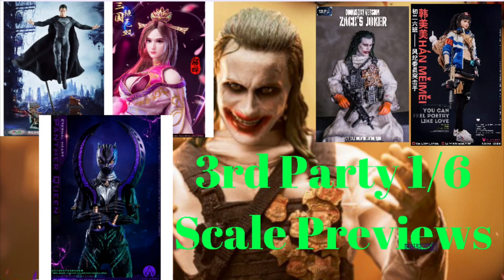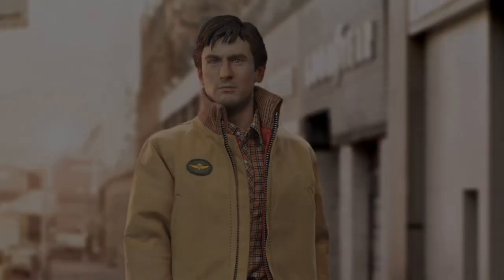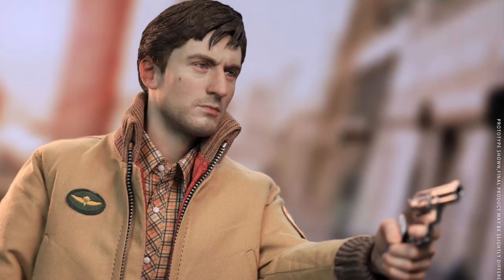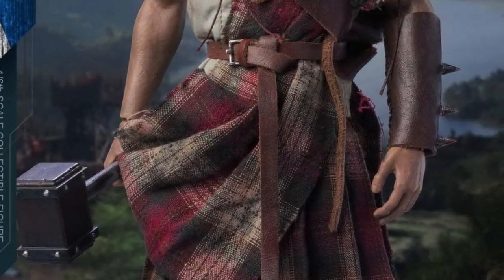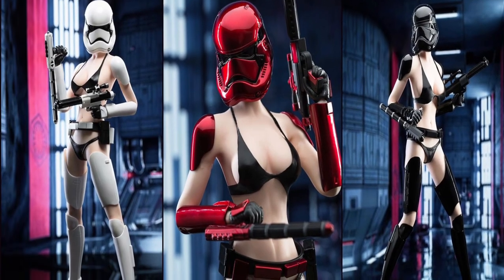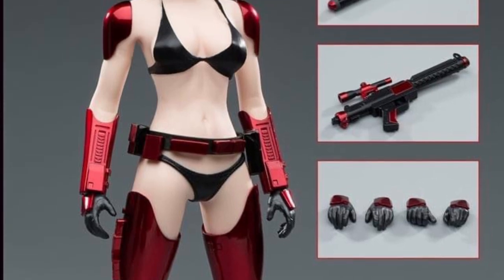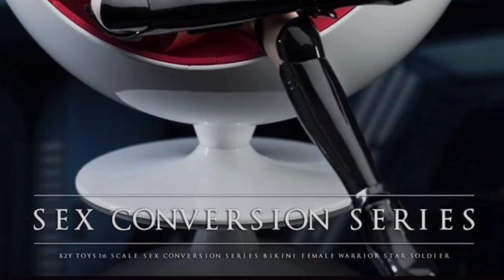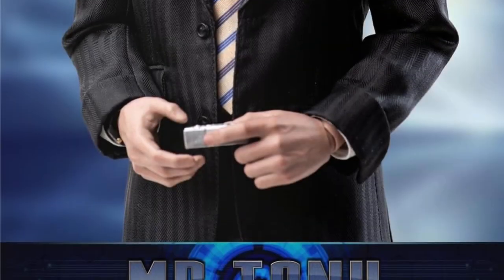3rd Party 1/6 Scale Figure Previews Taxi Driver + Star Wars + Braveheart & Tony Stark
⚠️ Here is a video series I’m doing that showcases 3rd Party Companies making some amazing 1/6 Scale Figure that you may not know even exist. These can definitely fill out your collections.

✳️ X2Y Toys 1/6 Scale Bikini Soldier Costume Set In 3 Colors based off Star Wars 1st Order Stormtroopers.

✳️ Mars Toys 1/6 Scale Mr Tony AKA Tony Stark from the Iron Man 2 Movie.

✳️ Mirage Hack 1/6 Scale Scottish Hero Wallace AKA Sir William Wallace from the movie Braveheart

✳️ Chong Toys Taxi Driver AKA Travis Bickle crom the movie Taxi Driver.

🎹 Artist: Hans Zimmer
🎼 Song: Big Sky

✅ 1/6 Scale DC Figure Reviews.

👍 Hit that thumbs up button If you are enjoying the video.

⬇️ Let me know your thoughts on these figures and if there’s a figure you’d like to see these 3rd Party Companies make in the comments below. ⬇️